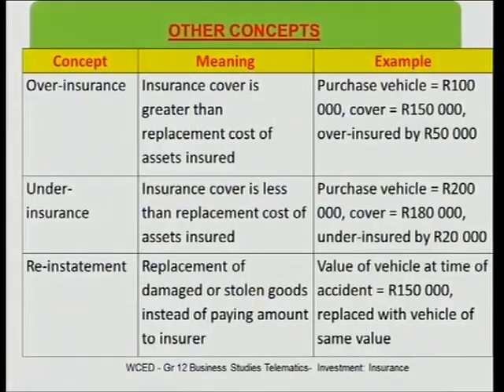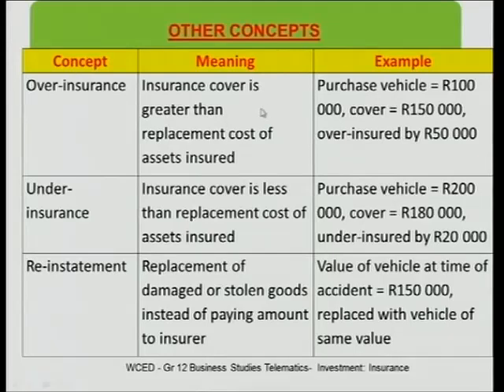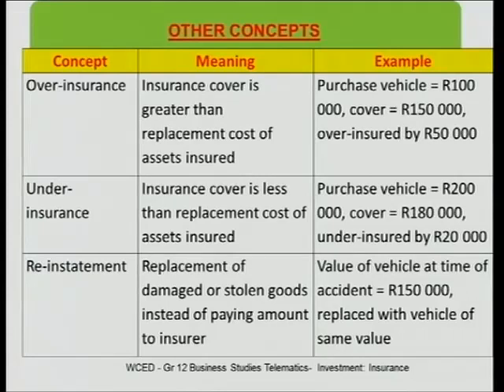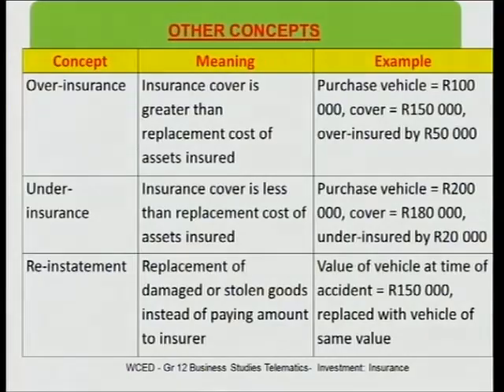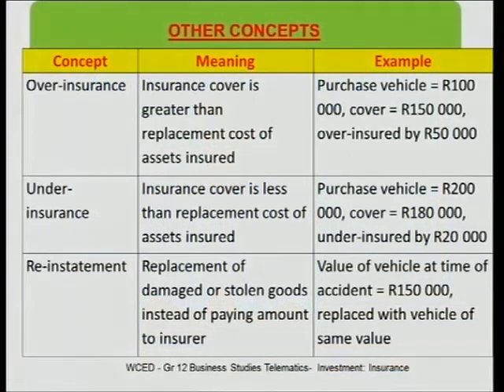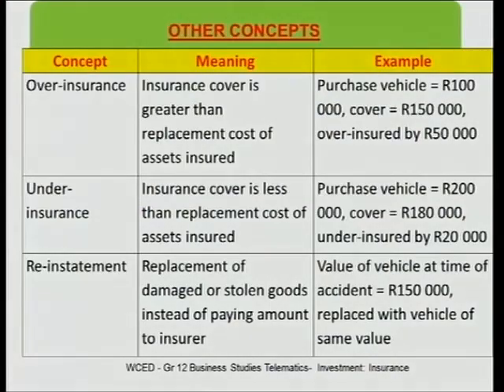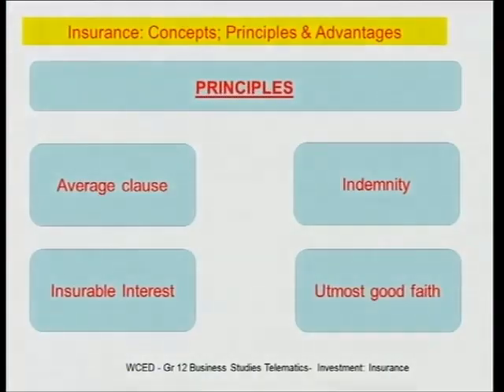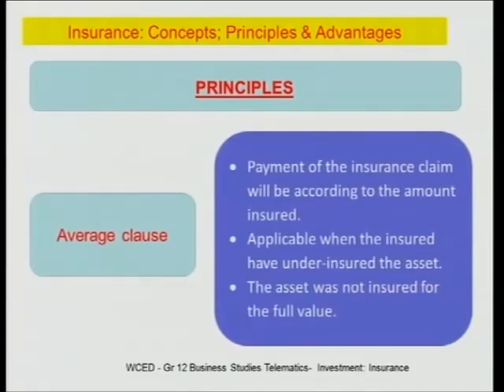Bussiness Studies 19 July 201603